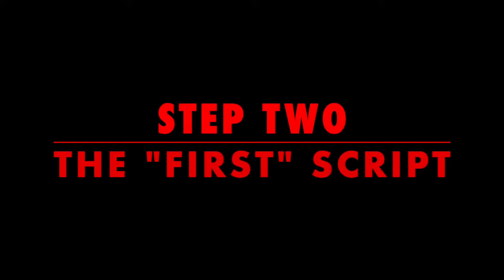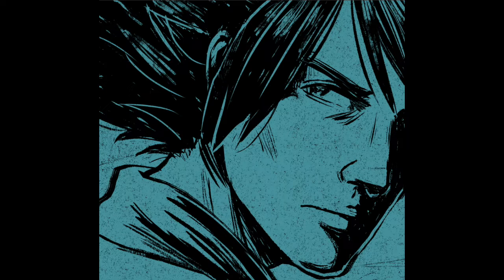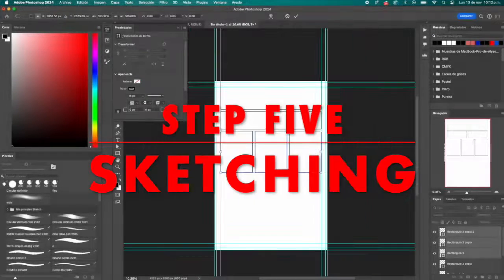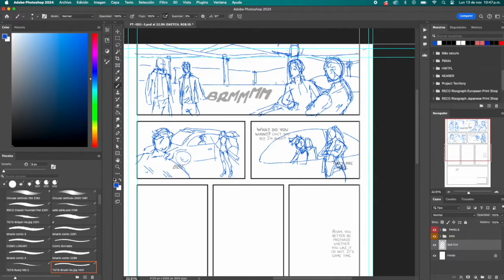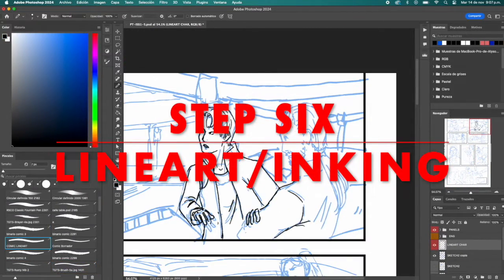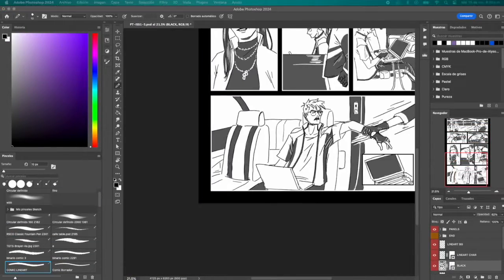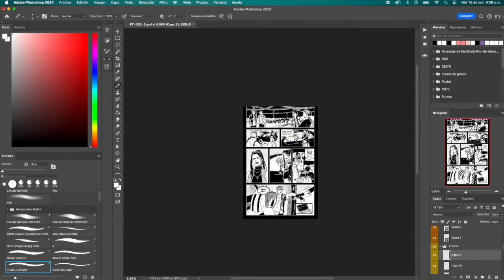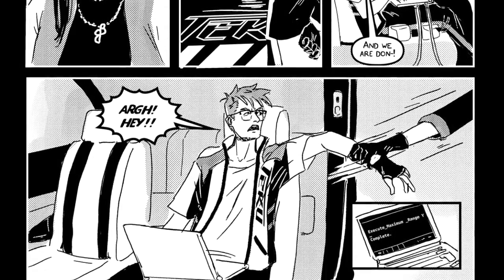Project Territory - Behind the Scenes with AlSeg!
Hello Everyone!! Now that the first issue of Project Territory has dropped, we can now finally show you all the process of how we created these amazing pages! Thank you all so much for the overwhelming support, more news is on the way!!